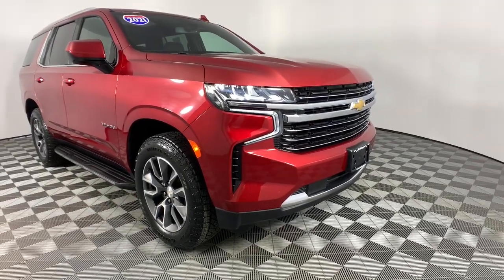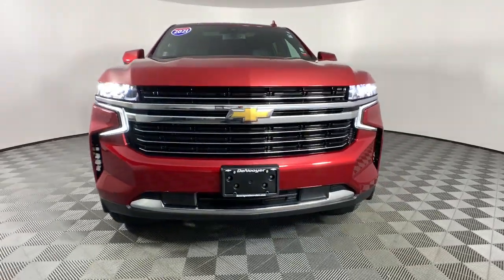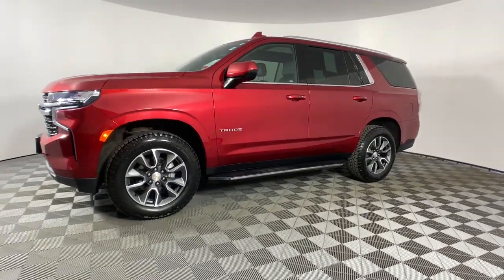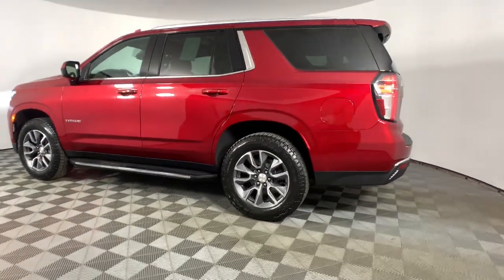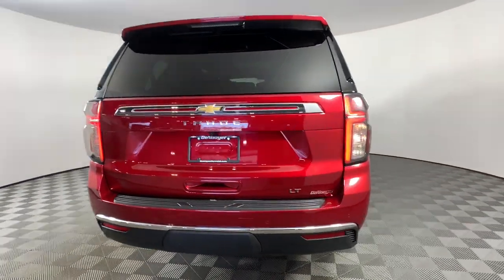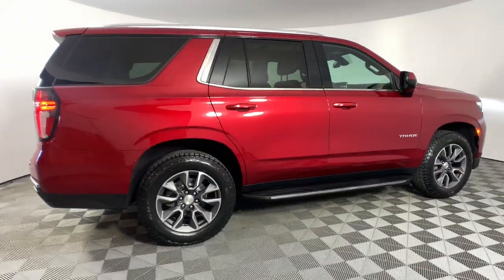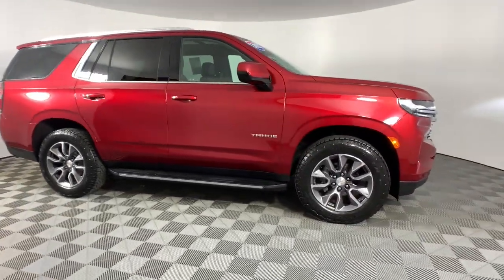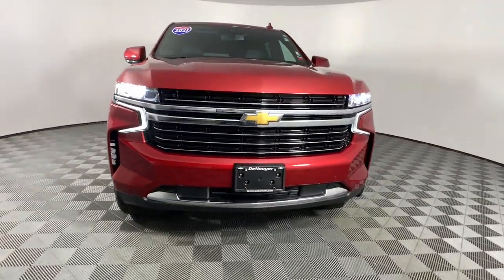2021 Chevrolet Tahoe Colonie, Albany, Saratoga Springs, Clifton Park, Schenectady, NY 38439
Cherry Red Tintcoat Used 2021 Chevrolet Tahoe LT available in Colonie, New York at DeNooyer Chevrolet. Servicing the Albany, Saratoga Springs, Clifton Park, Schenectady, NY area.

DeNooyer Chevrolet
127 Wolf Road

CARFAX One-Owner. Cherry Red Tintcoat 2021 Chevrolet Tahoe LT 4WD 10-Speed Automatic with Overdrive EcoTec3 5.3L V8 ***ONE OWNER TRADE***, 4WD, Black Leather.brbrRecent Arrival! Odometer is 7229 miles below market average!brbrAwards:br  * JD Power Automotive Performance, Execution and Layout (APEAL) Study   * ALG Residual Value